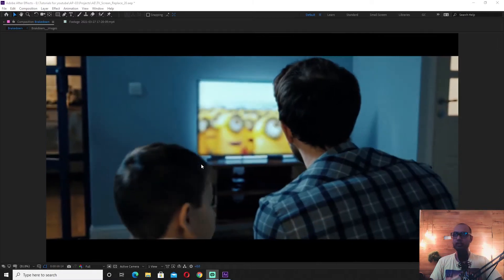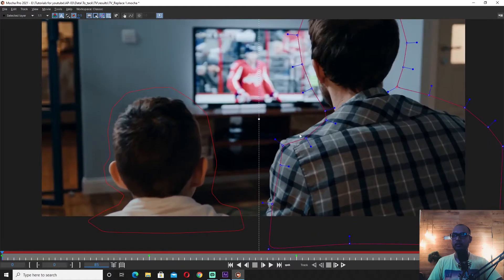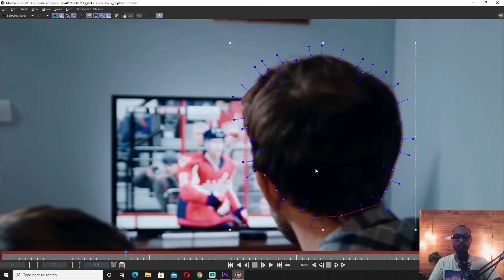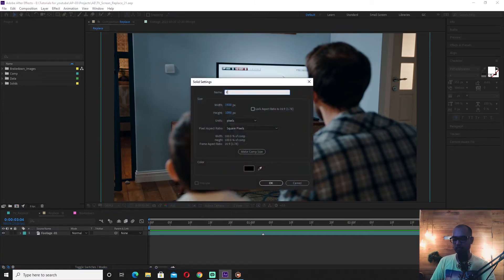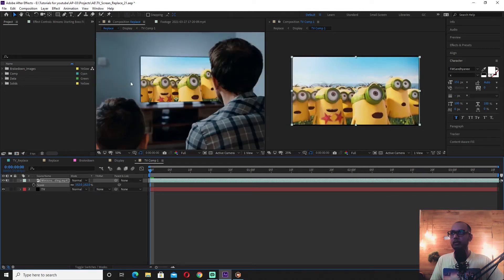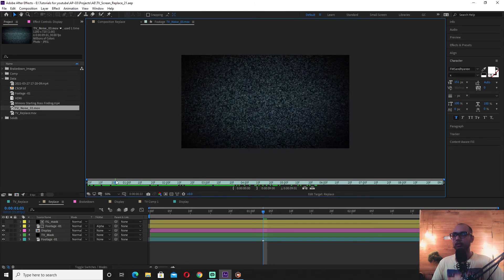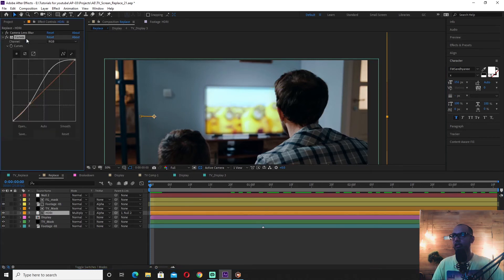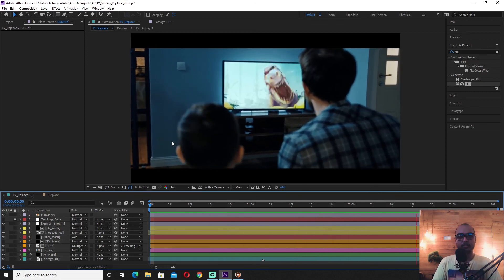How to replace TV screen in after effect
After Effect Workshop - Day 02

I did this tutorial for beginners to learn how to start to replace the TV screen.

00:00 Intro
03:48 How to planer tracking and rotoscoping in mocha
22:39 How to export Mocha tracking data  to After Effect
25:58 How to replace Screen in After effect
38:36 How to make  realistic TV screen in After effect